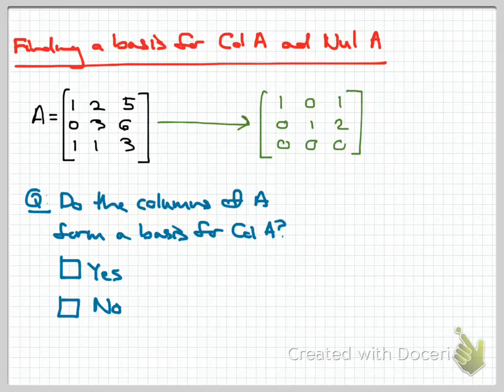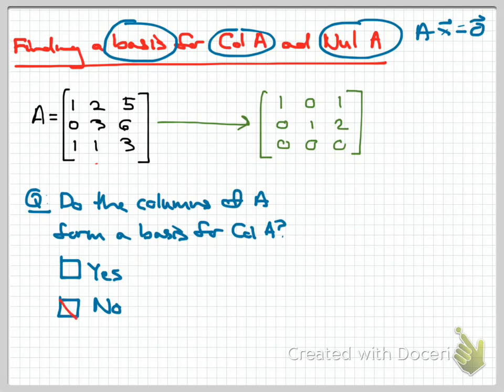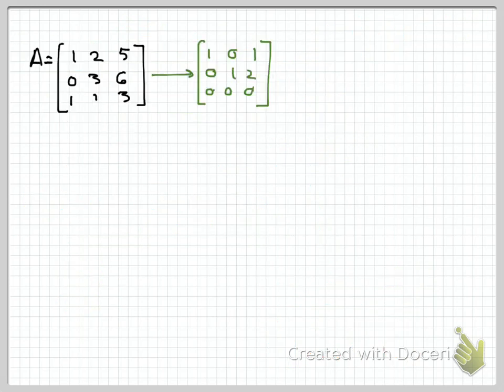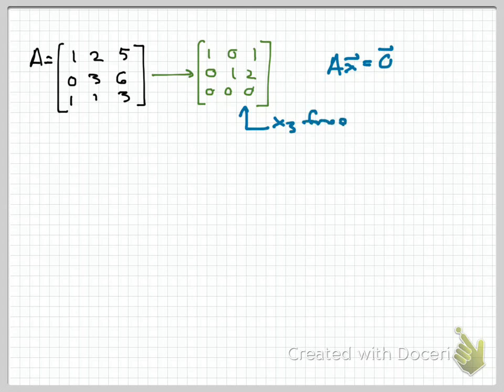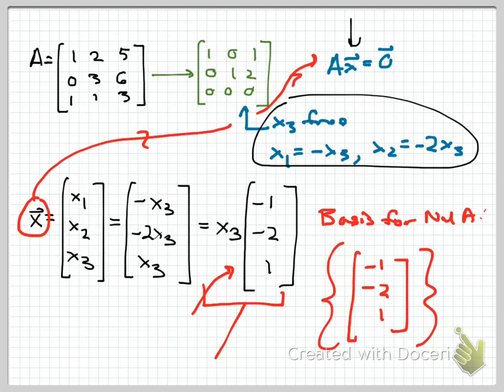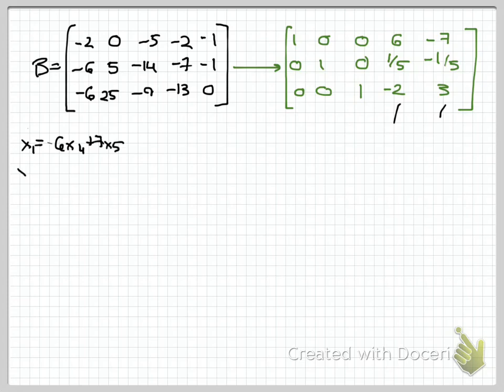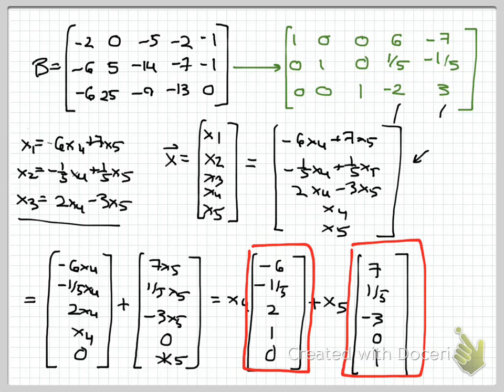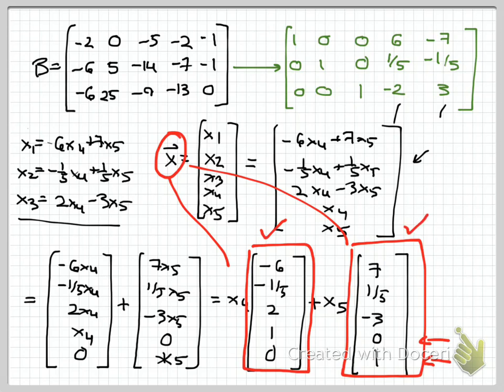Finding a basis for the column and null spaces of a matrix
Several examples on how to find a basis for the column and null spaces of a matrix.